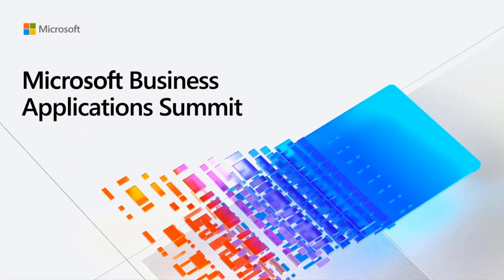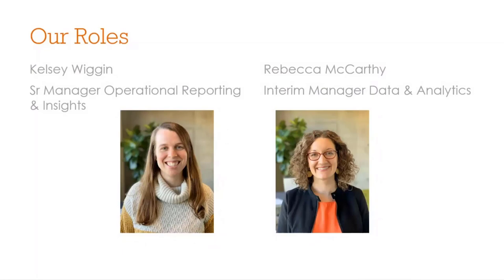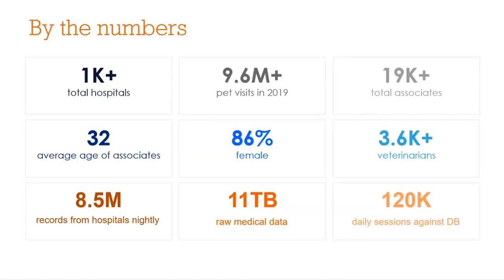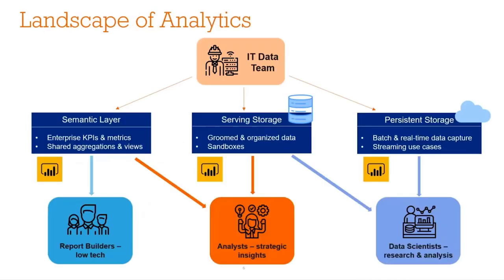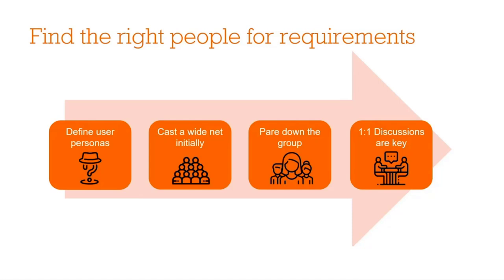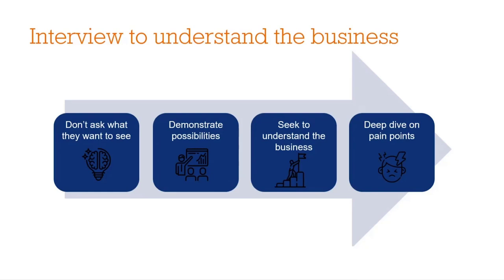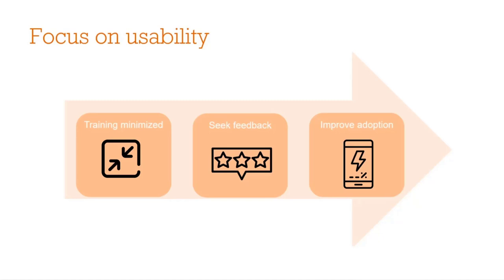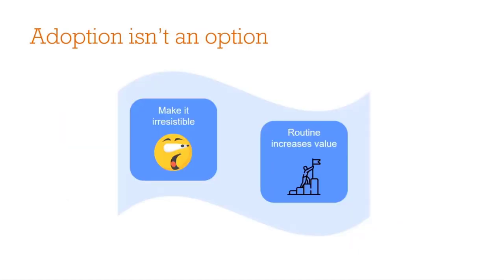How Banfield Pet Hospital is creating user centric reporting with Power BI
In this video, Bainfield Pet Hospital has implemented Power BI from the ground up. Learn how the company's success has come from their user centric approach to BI.